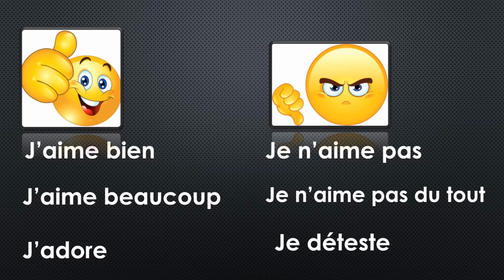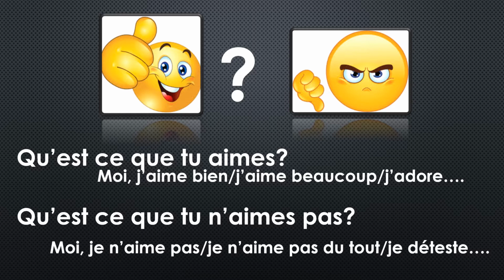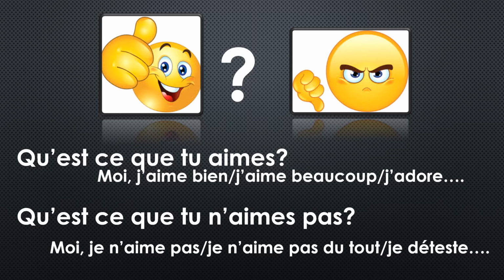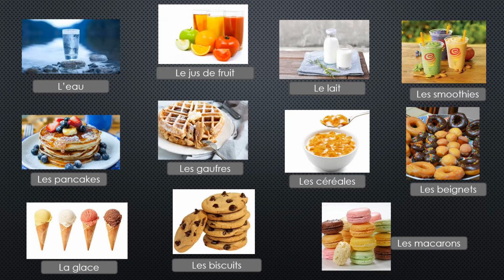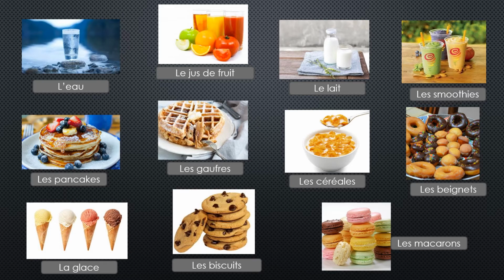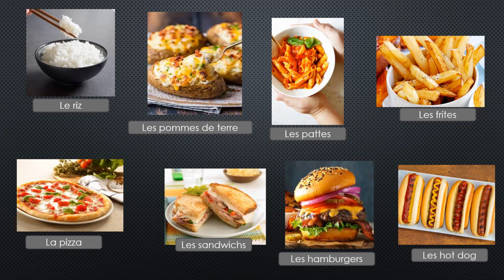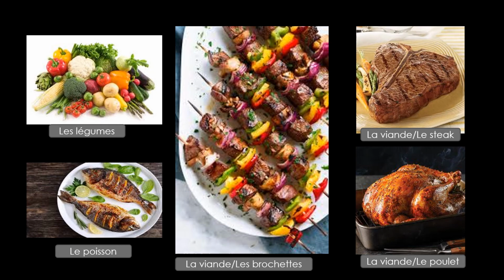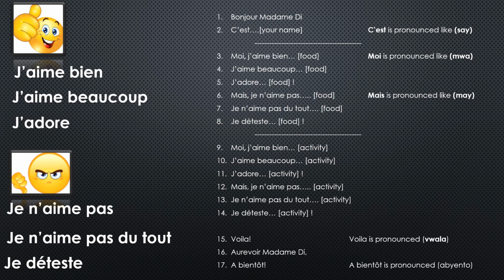Expressing Likes & Dislikes in French